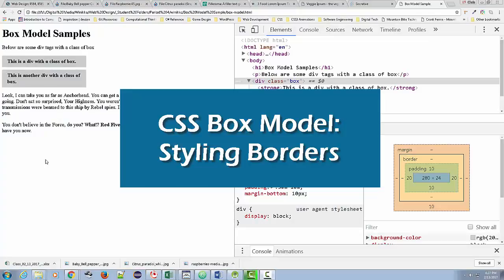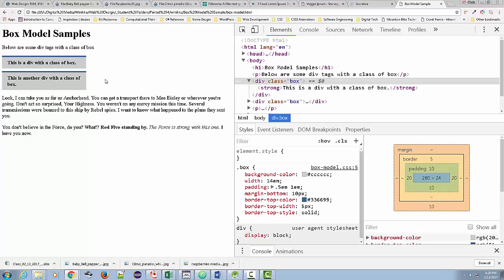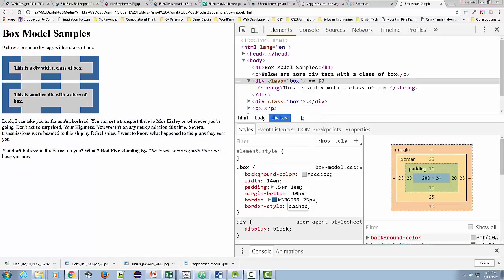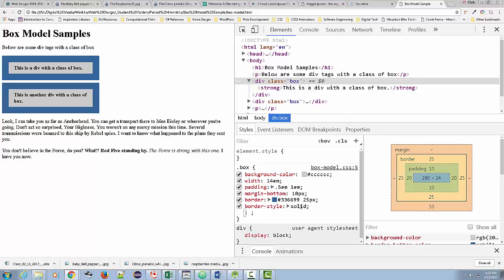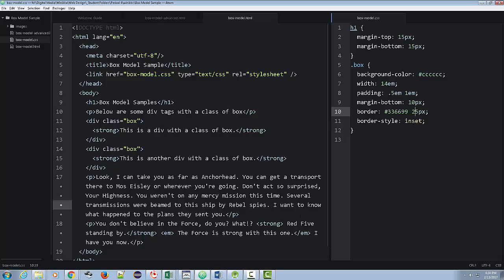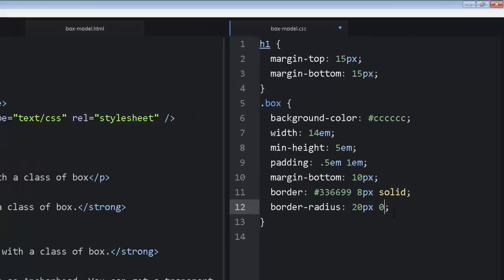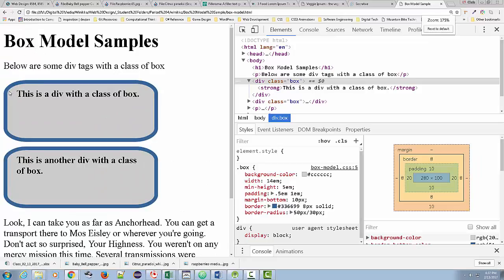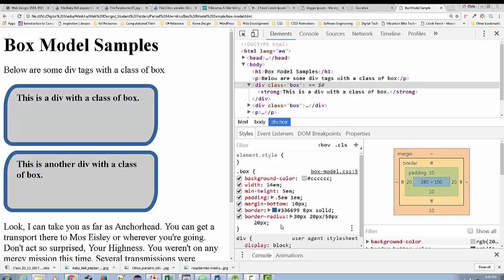CSS Box Model: Styling Borders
This is part two of my mini-lesson on the CSS Box Model. I cover borders: border style, border width, border color, and border radius.